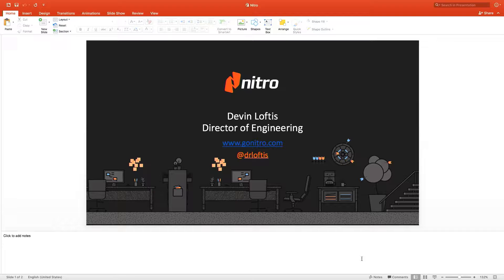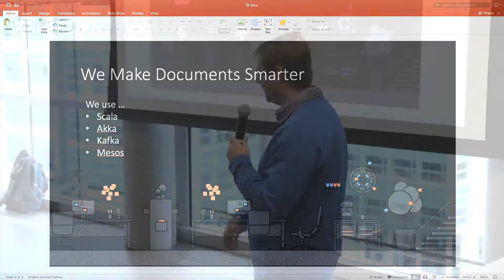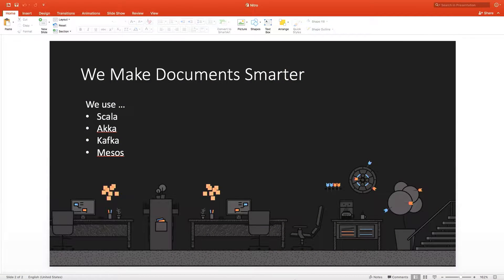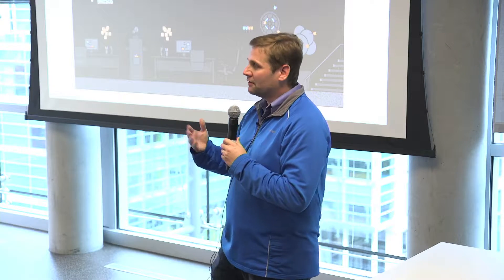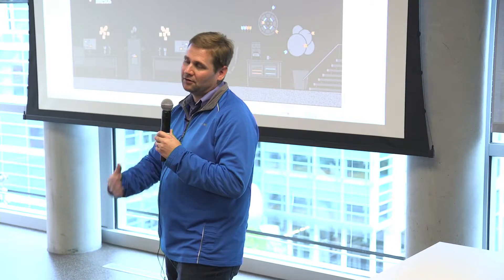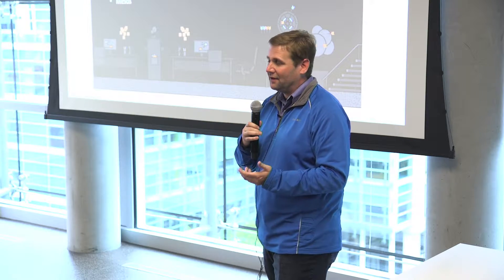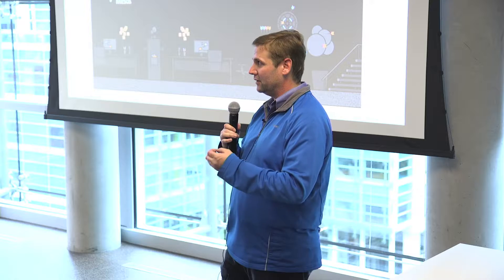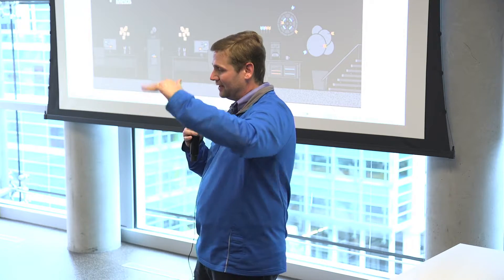sfspark.org: Devin Loftis Lightning Talk